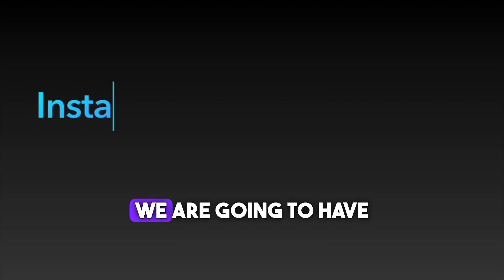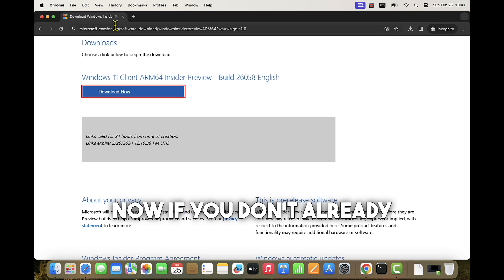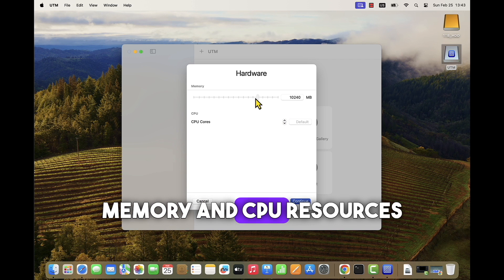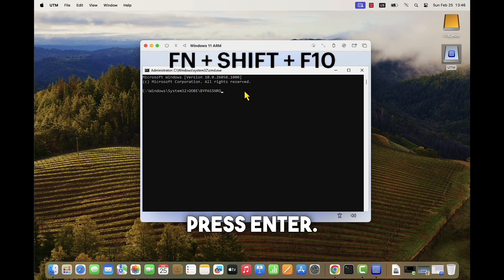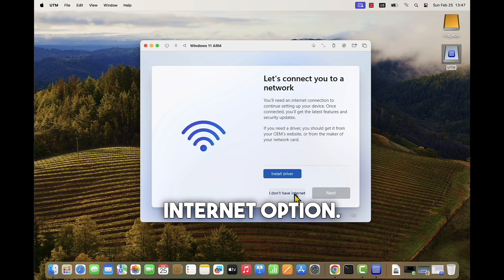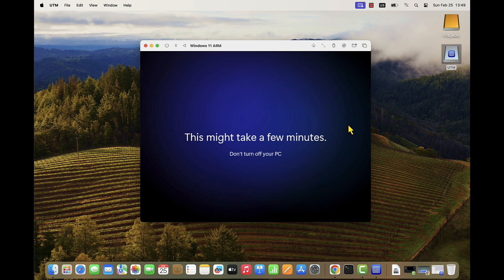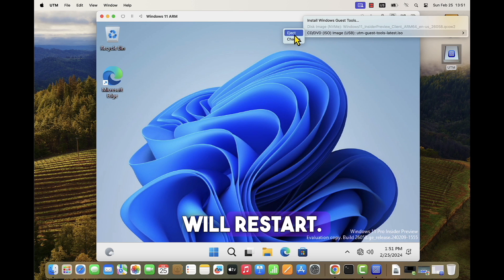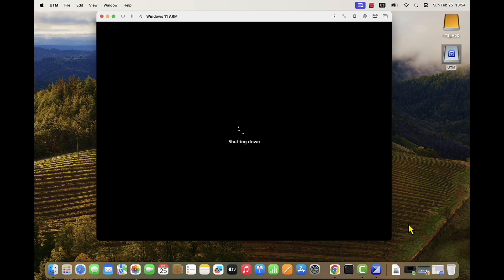Install Windows 11 in UTM VM on MacBook M1/M2/M3 series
Agenda:
00:00 Intro
00:10  Download windows 11 ARM for MacOS
01:21  Download UTM on MacOs
02:15  Create a Virtual machine Windows 11 on Mac M1/M2/M3
02:58  How to Install Windows 11 without Microsoft account